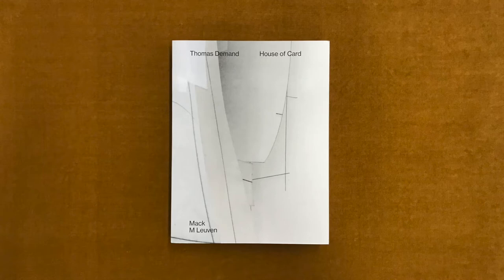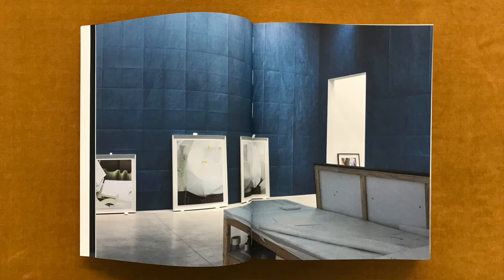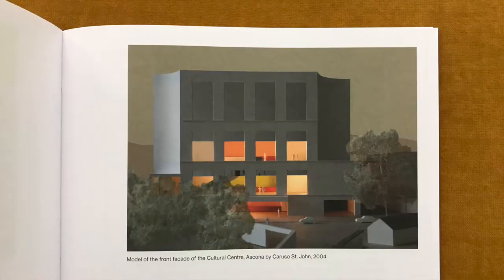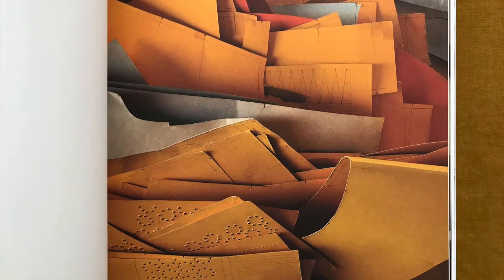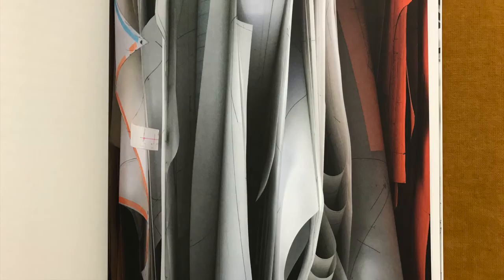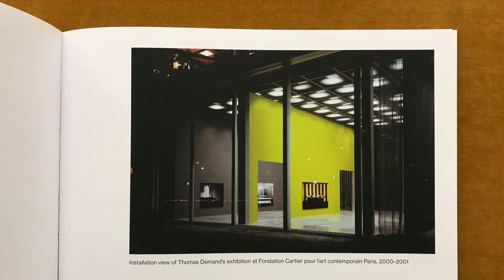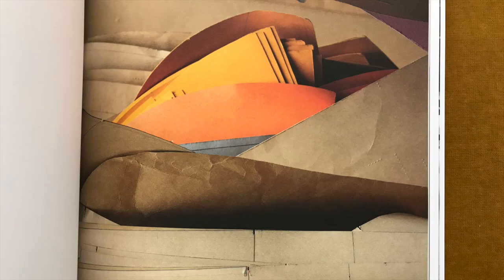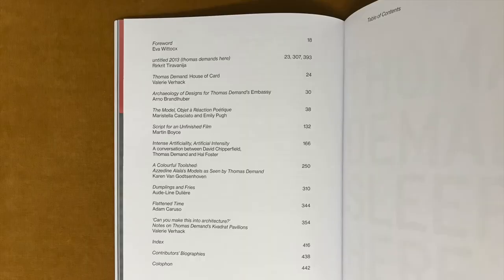Thomas Demand - House of Card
In this video I read from a book titled Thomas Demand. House of Card, edited by Valerie Verhack, designed by Julie Peeters, and published by Mack in collaboration with M Leuven.

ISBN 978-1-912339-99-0